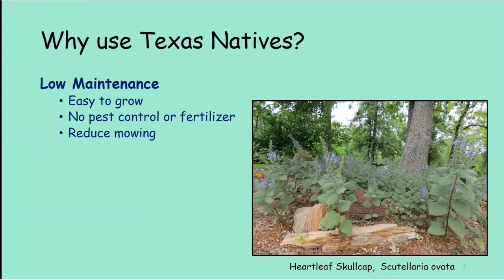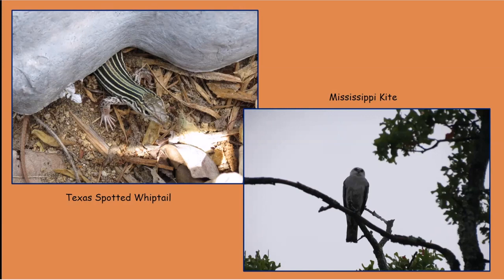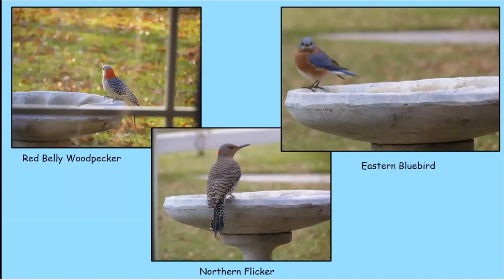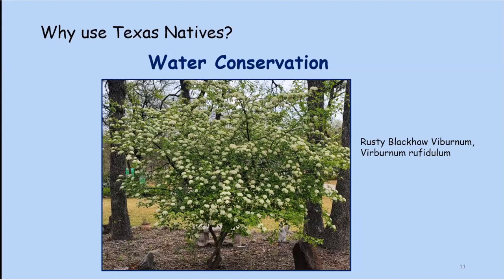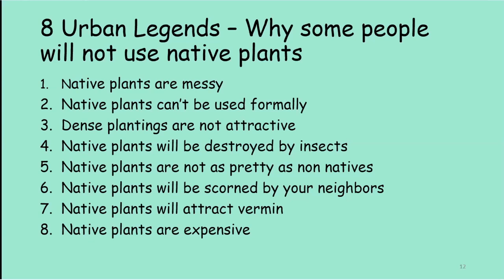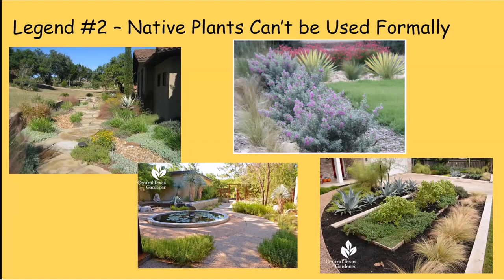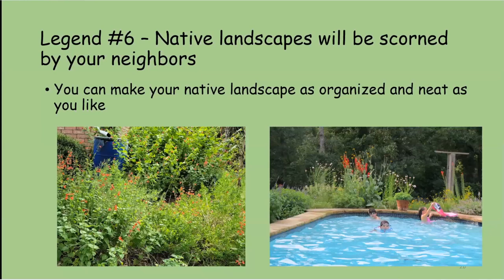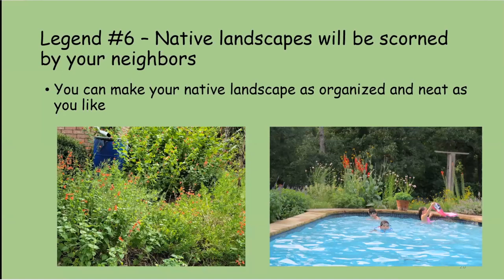Texas Natives Why Use Them?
Sandy Fountain presents reasons to use native plants in your home landscaping.  Presentation for the Cross Timbers meeting August 2022.